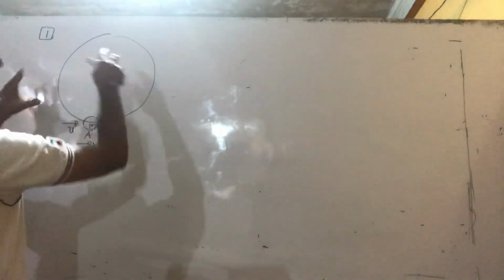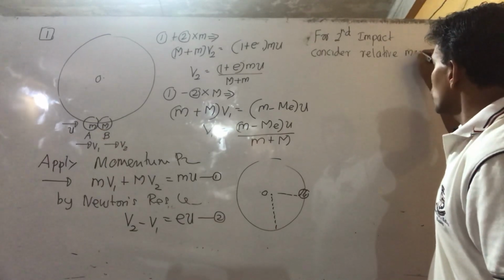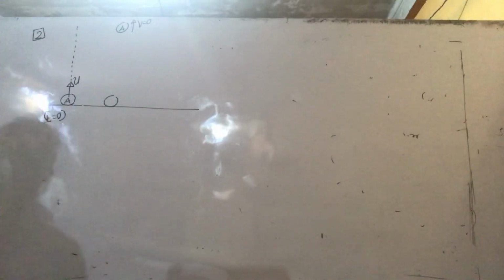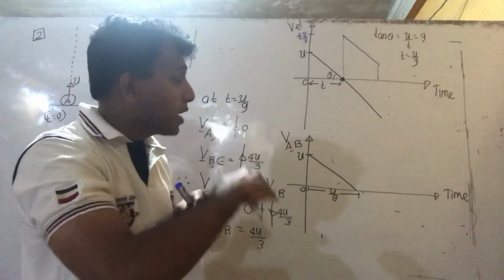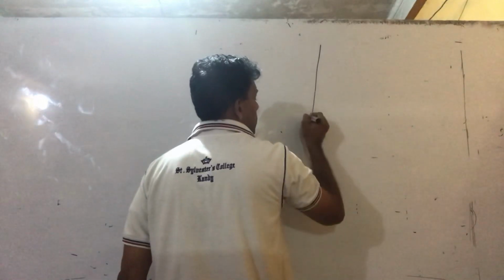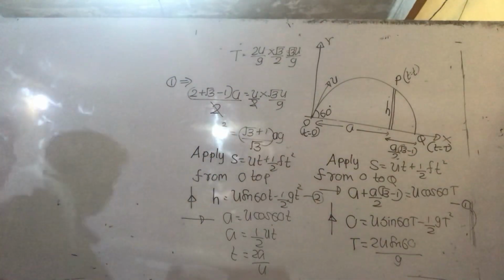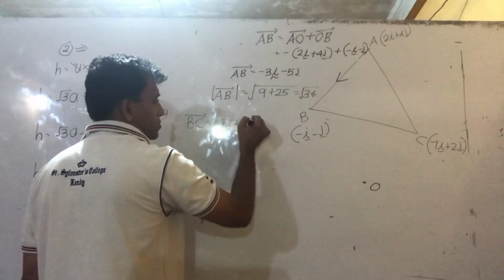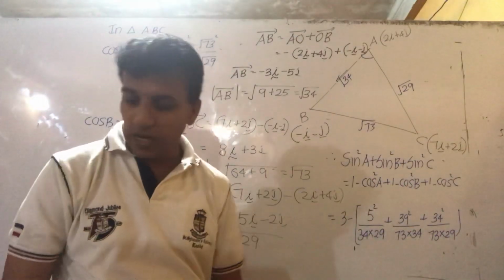COMBINED MATHS MODEL PAPER 8 Discussions VIDEO 1 by SHAM sir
Solutions for Questions 1,2,3 and 4